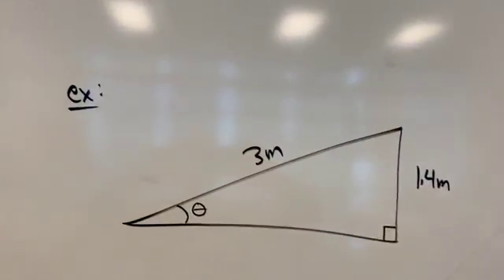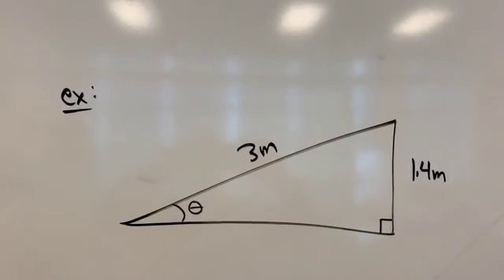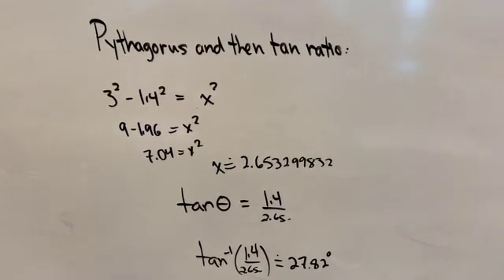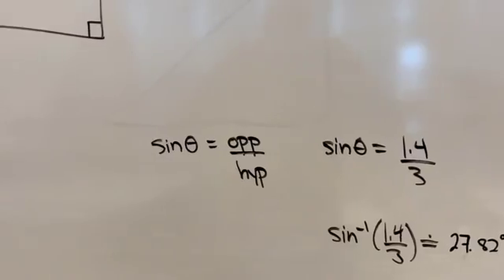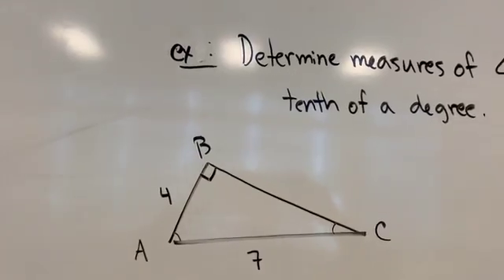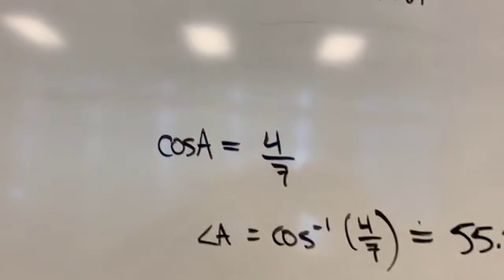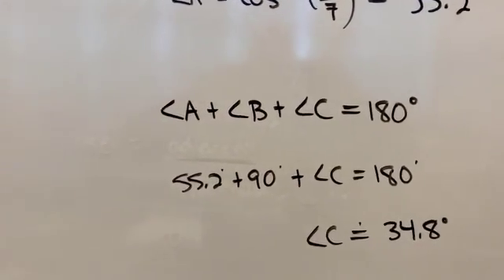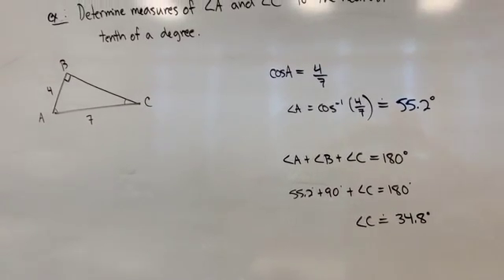Lesson 2.4 Video 2 Math 10C Beaudin